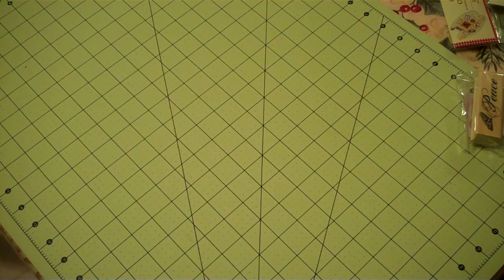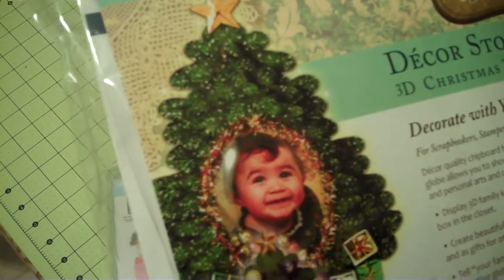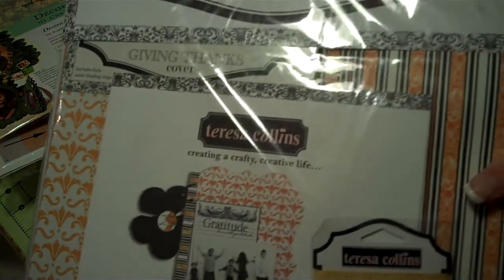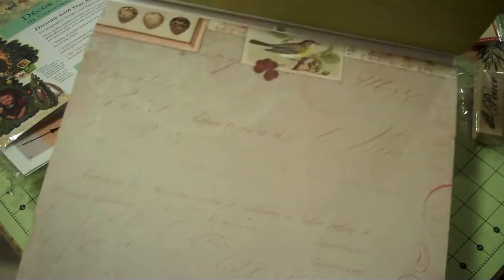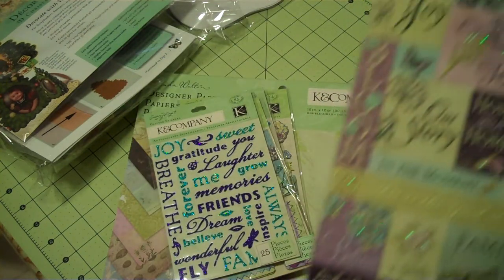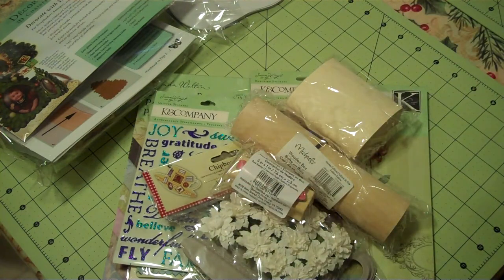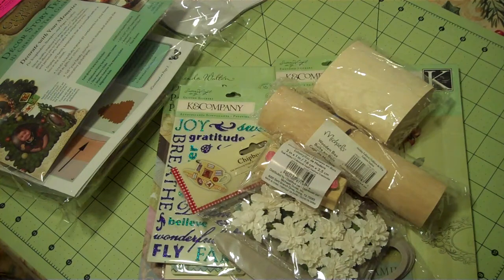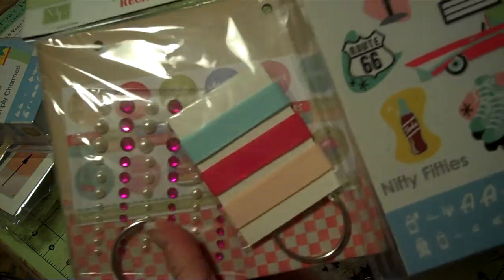Giveaway Video Reloaded - Closed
First, I want to apologize for the glitch that occurred on the previous giveaway vide o and I want to thank everyone who has watched and commented on my videos! The winner of this giveaway will be chosen on December 30th, 2011  from all the comments received.   Sorry, I forgot to mention that in the actual video! I;m not sure where my head was when I recorder this a couple of days ago! For the record, there are always surprises added when you open your package, like maybe some Prima or Tim Holtz!

There is an either or prize. You can either win the Cricut Cartridge and globe package or the papercrafting prize.  If you choose to share the giveaway on your youtube channel, you will be entered to win a different cartridge and a Melissa Frances Recipe album kit.  And yes, it is possible for the same person to win both prizes!

Just so you all know, I already did the BLOG Christmas giveaway, but I am going to post another today that will be drawn on January 1st. The Christmas giveaway is about all the people that leave comments over the course of the year, I just do the drawing from ALL the comments I have received by that time.